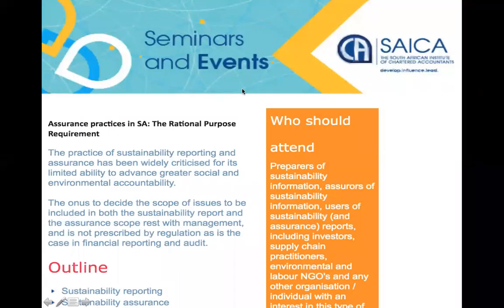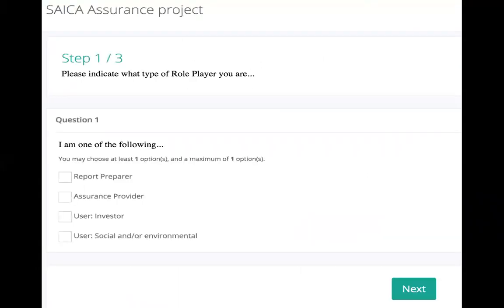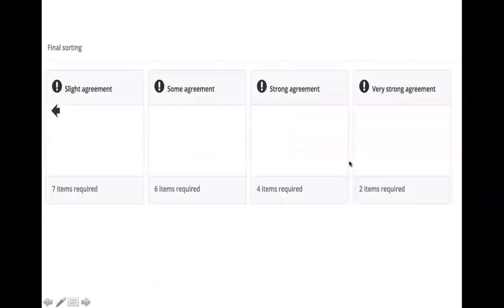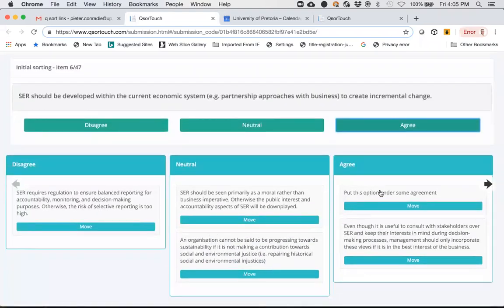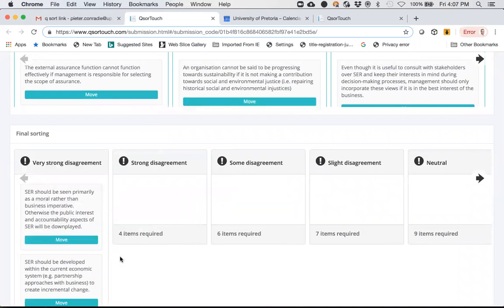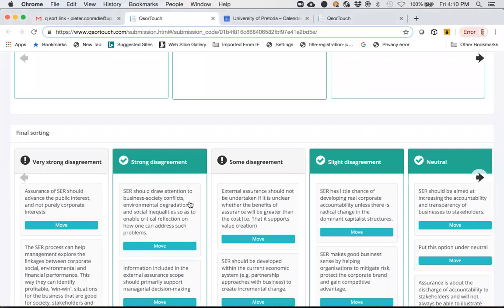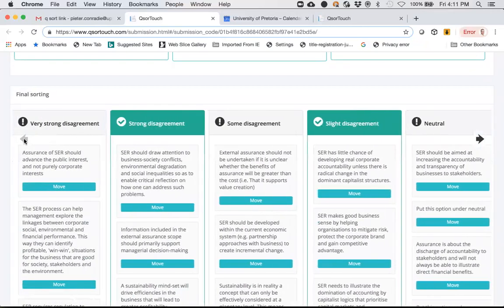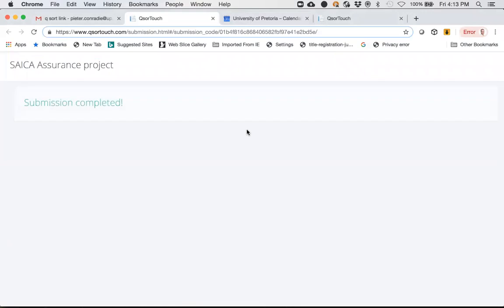SAICA Assurance project video